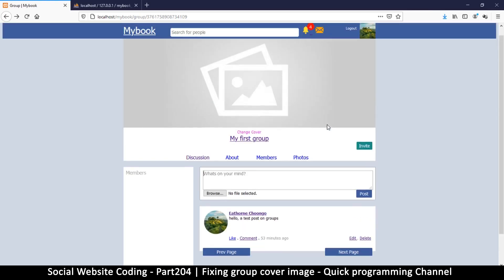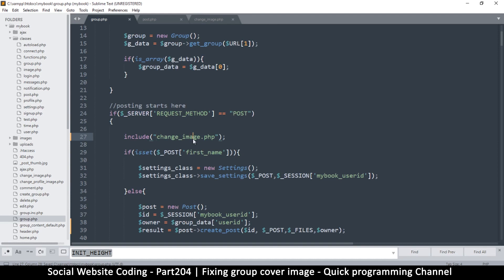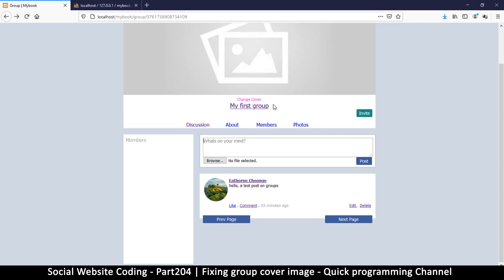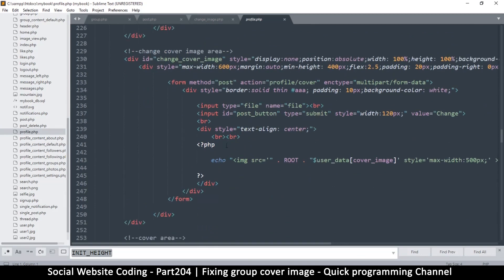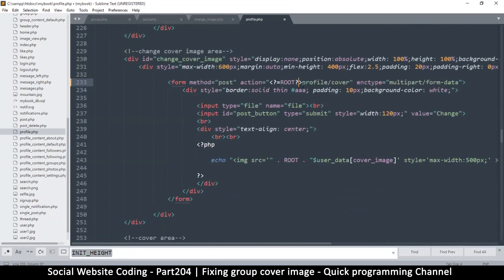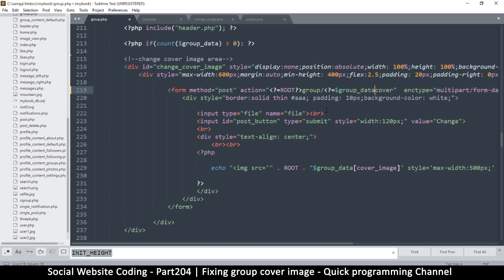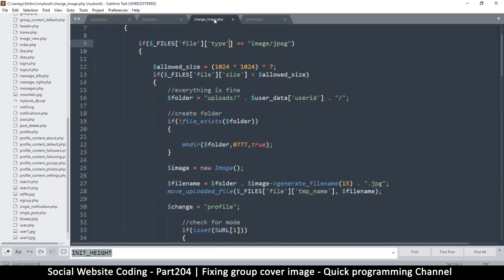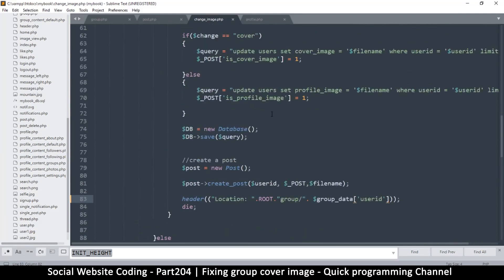Social Website from scratch - Part 204 - Fixing group cover image | OOP PHP with MYSQL Database